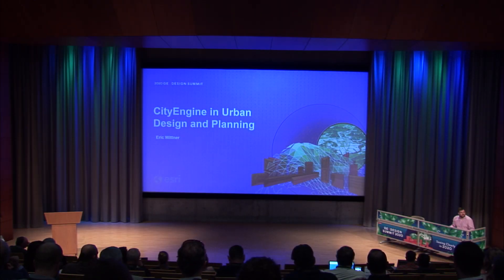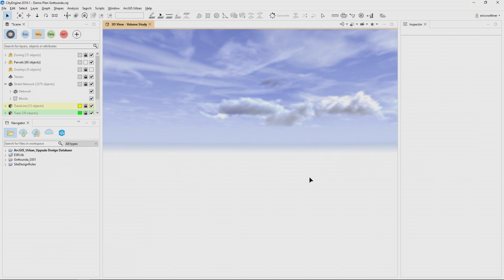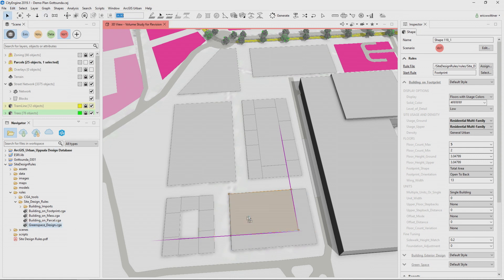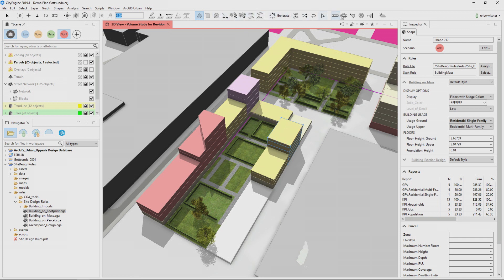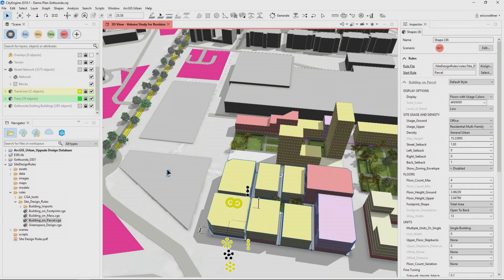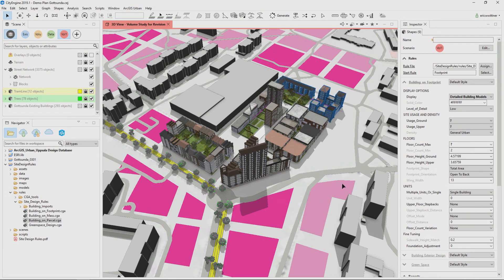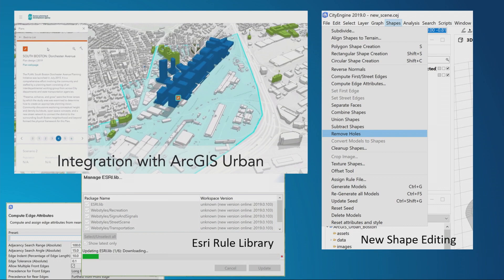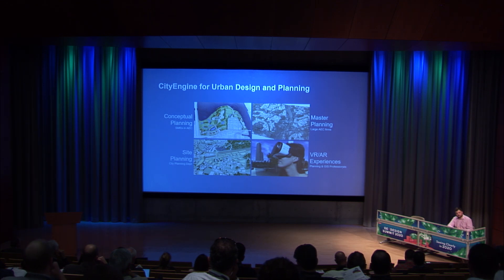Technology Showcase: New CityEngine Workflows for Urban Design using ArcGIS Urban and Unreal Engine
Esri CityEngine is a powerful application for urban design and planning that has continued to be more tightly integrated into the ArcGIS platform with each release. This session will cover the latest advancements in CityEngine, such as new procedural capabilities used to generate forms based on regulation; advanced 3D editing tools and modes to allow for easier authoring of site plans; support for enterprise GIS systems to enable collaboration; and integration with game engines for high-end visualization, virtual reality, and augmented reality.